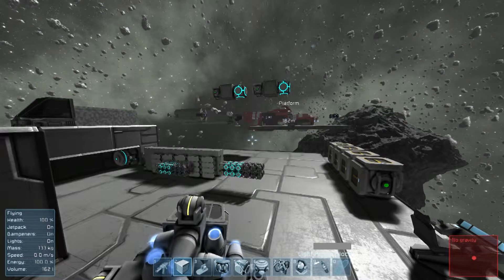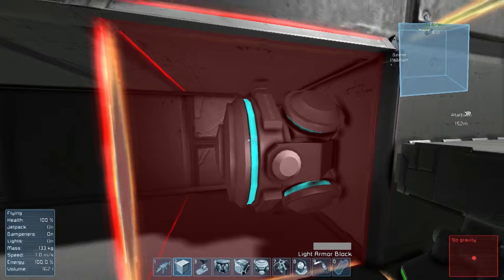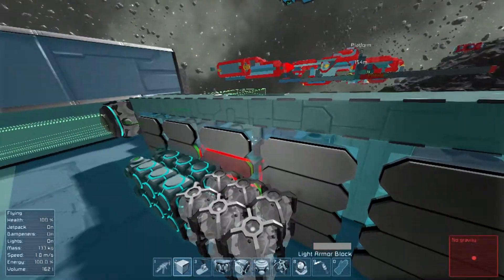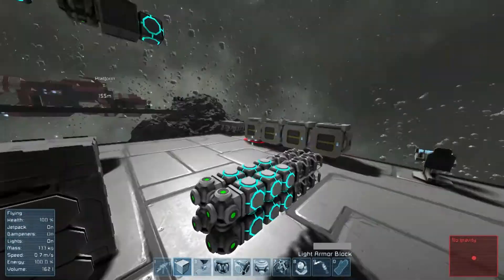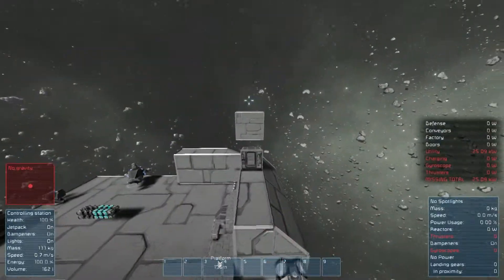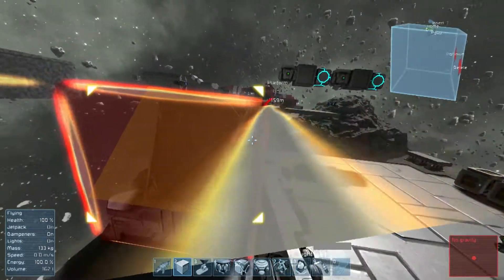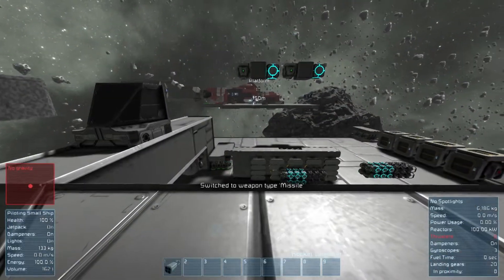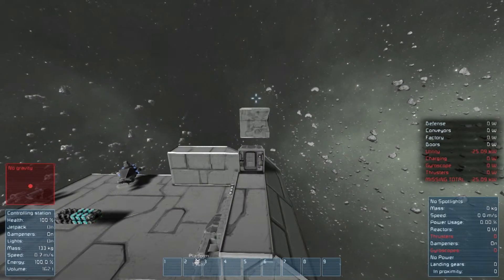Reloadable Gravity Cannon (Space Engineers)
Today I played around with the new artificial mass blocks in creating a gravity cannon the can be reloaded quickly with a 2 man team.